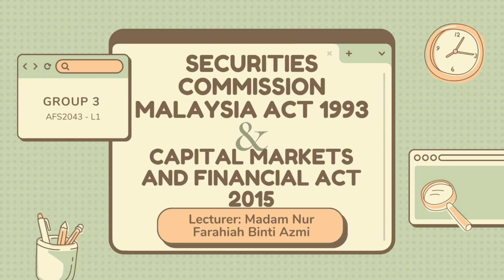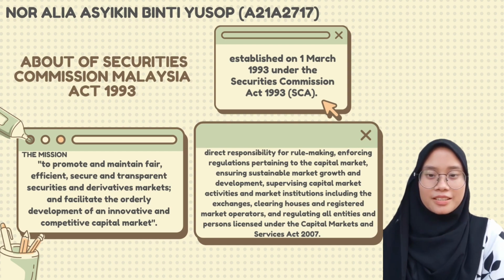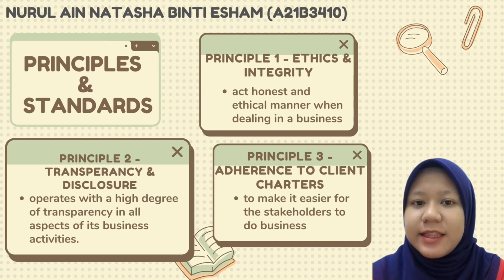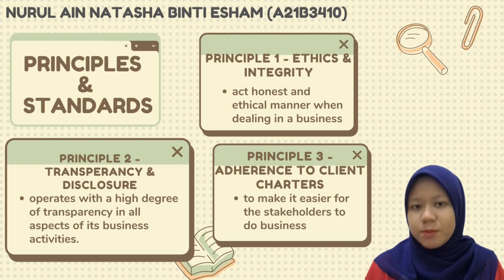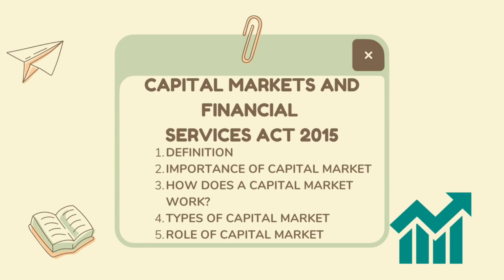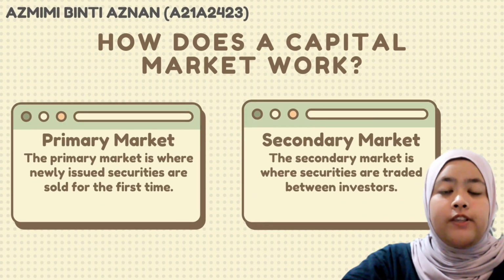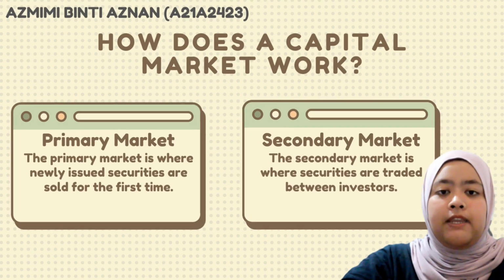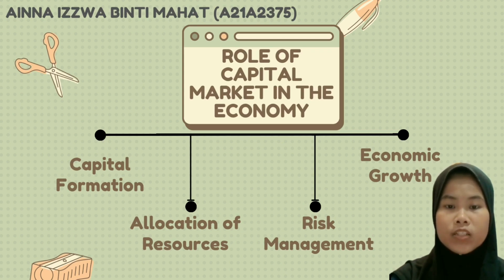AFS2043 (L1) - Securities Commission and Capital Market (Group 3)